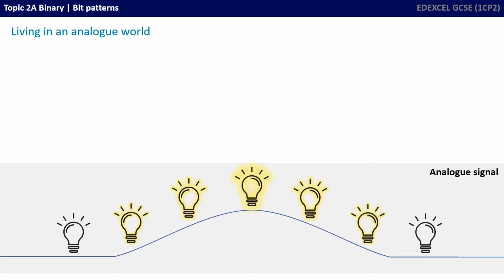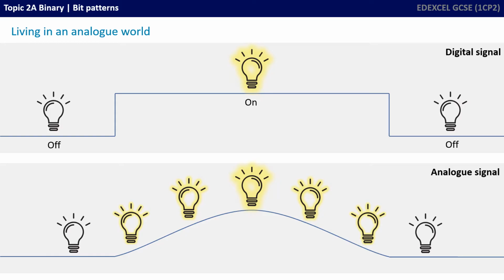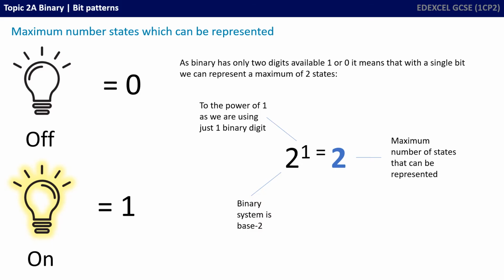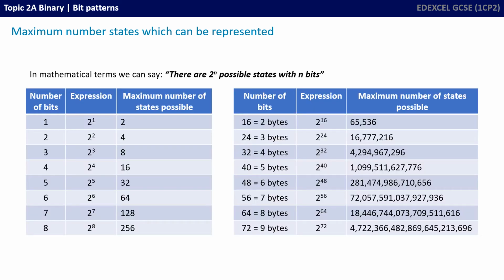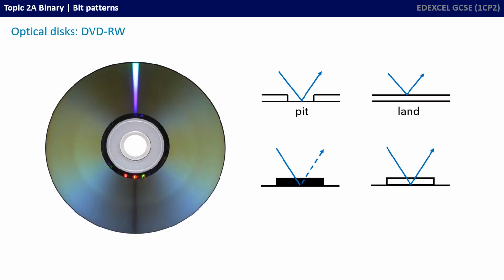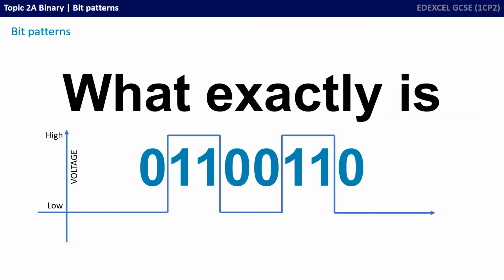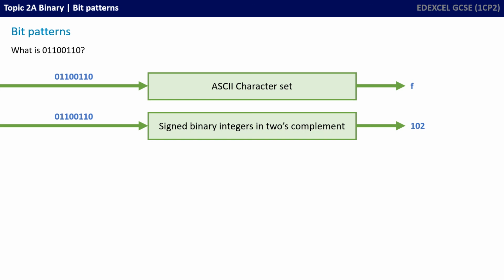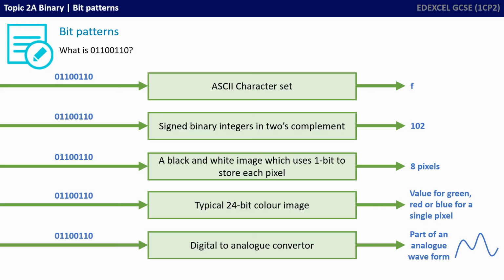20. EDEXCEL GCSE (1CP2) Bit patterns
In this video we take a look at the humble bit pattern and understand that any given bit pattern can actually represent many different forms of data.

00:00 Bit patterns
00:09 Intro
00:14 Living in an analogue world
01:07 What is binary?
01:24 Maximum number states which can be represented
02:26 Random access memory (RAM)
02:46 Hard disk
02:57 Optical disks: DVD-RW
03:08 Solid state memory
03:18 Bit patterns
05:14 Outro